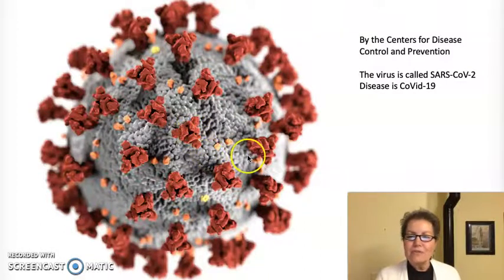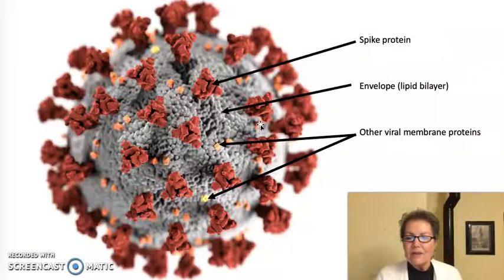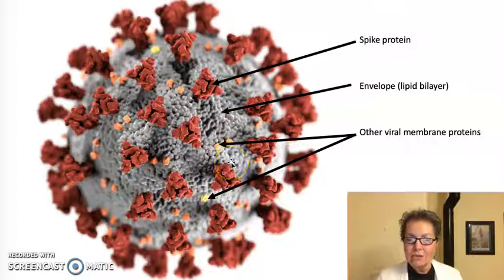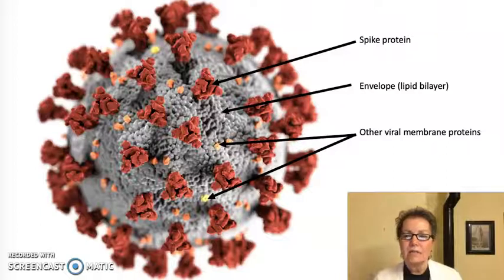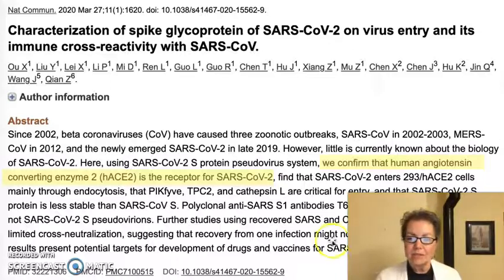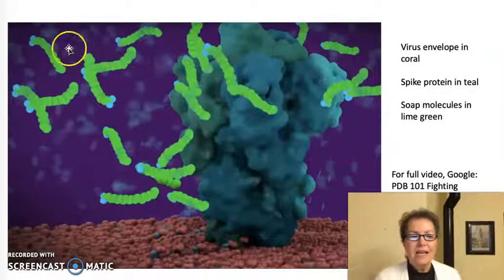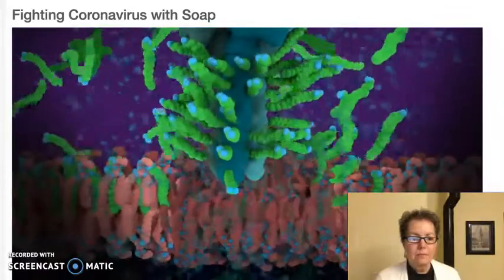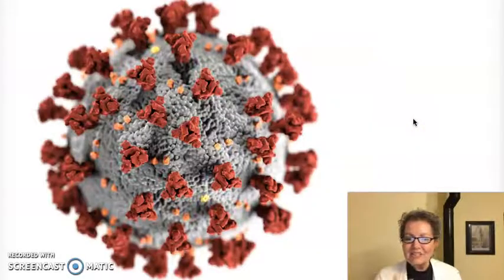BSU dean explains the structure of the SARS-CoV-2 virus that causes CoVid-19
Dr. Marilyn Yoder, college of business, mathematics and science explains the structure of the SARS-CoV-2 virus that causes CoVid-19

Members of the College of Business, Mathematics, and Sciences provide short explanations of viruses, the virus that causes CoVid-19, and how vaccines are developed.